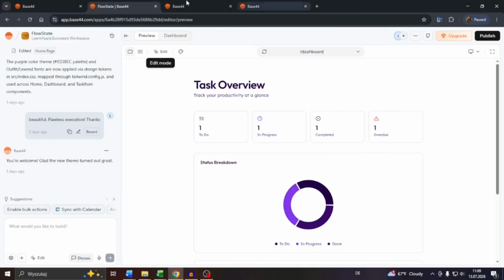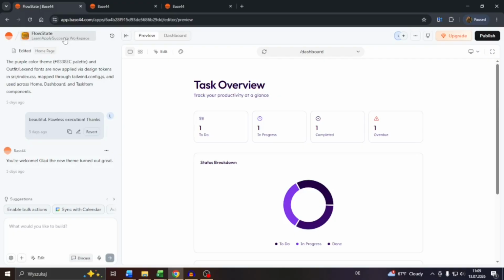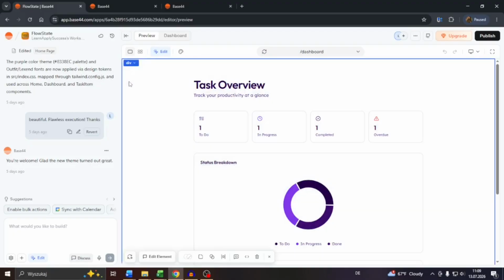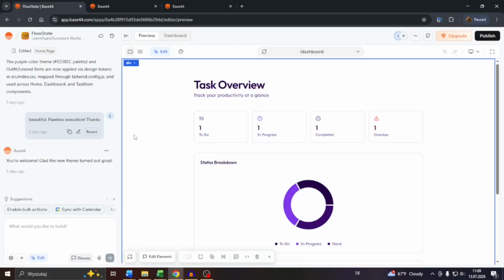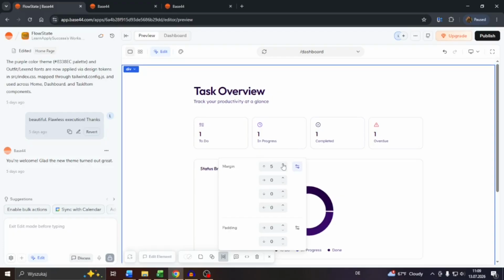How to Adjust Margins in Base44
Learn how to adjust margins in Base44 to customize the spacing of your project layout.